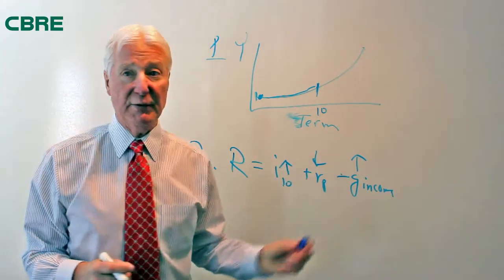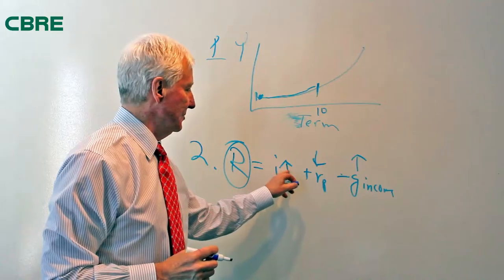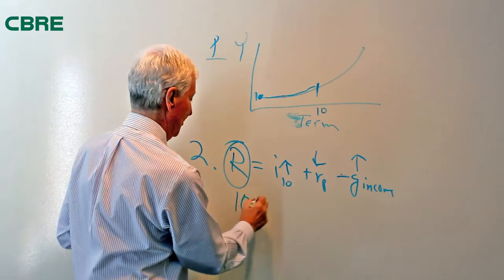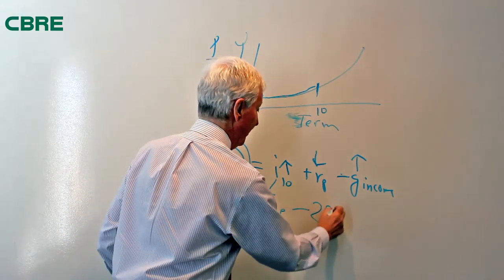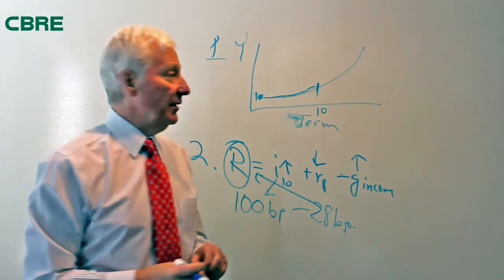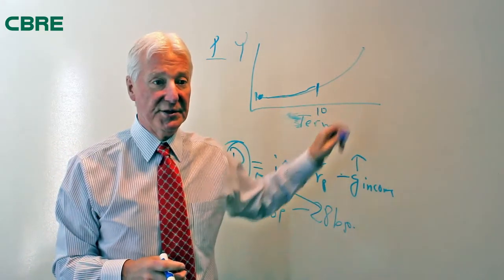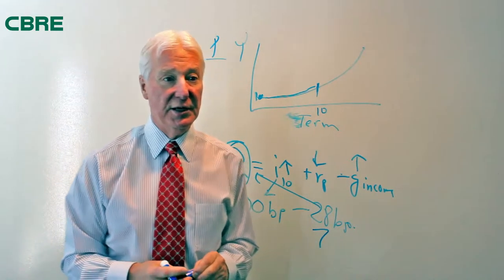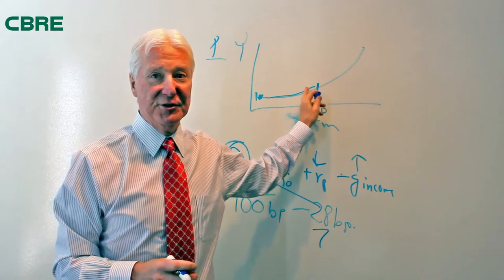CBRE Hotels - Special Edition December 2016 Lodging Insights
Mark Woodworth and Jack Corgel give their reaction to the Federal Reserve’s rate increase and share their opinion on what it means for the lodging industry.